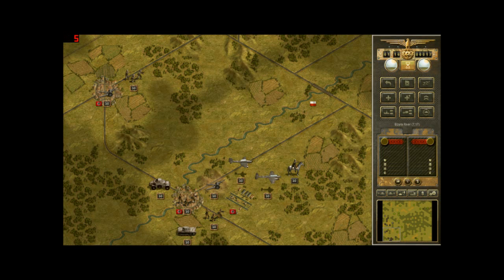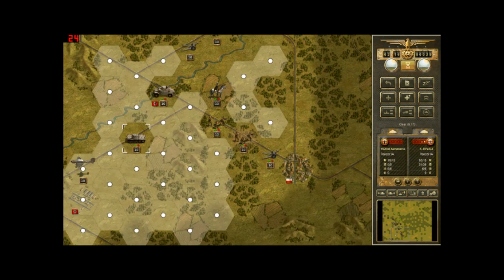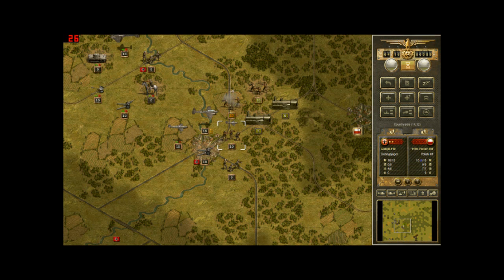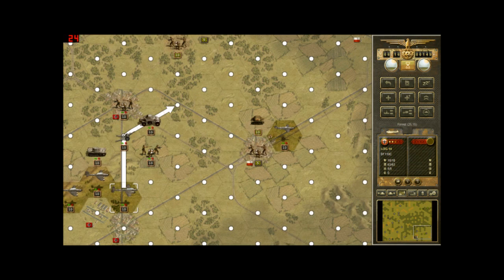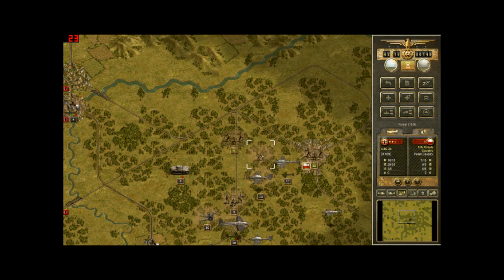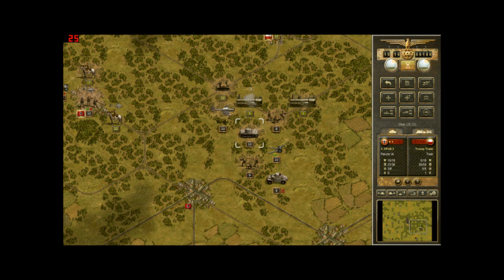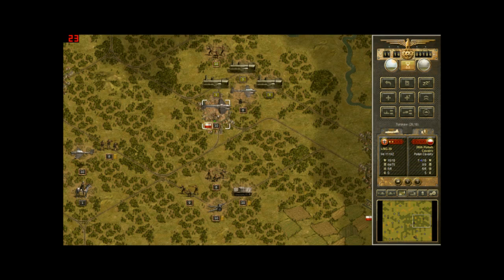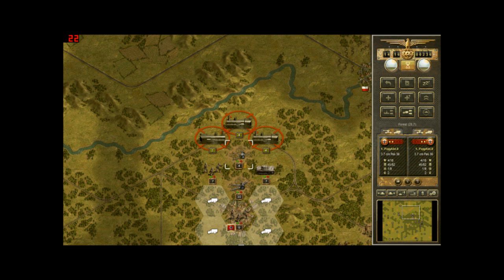Panzer Corps GC39 Scenario 5: Kampinsoka Forest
Panzer Corps GC39
Scenario 5: Kampinsoka Forest

Played with -75% prestige and customized equipment file with changes listed

Note that the difficulty I am playing on is very challenging.

The battle in Kampinsoka Forest outside of Warsaw.